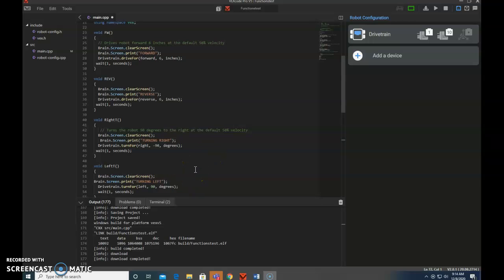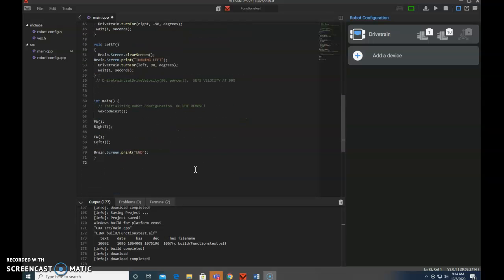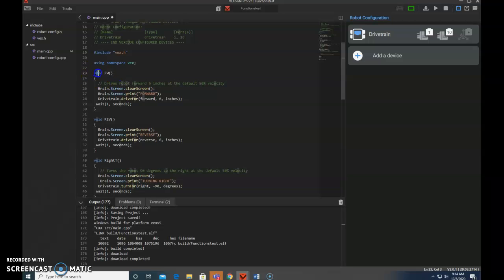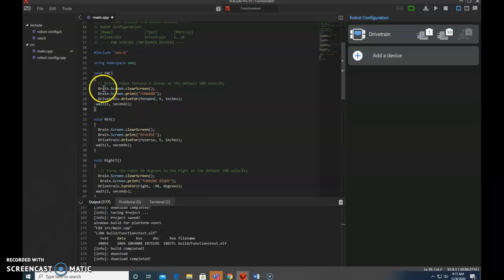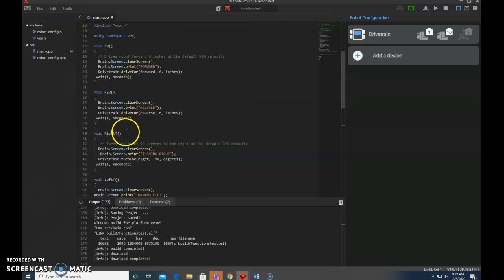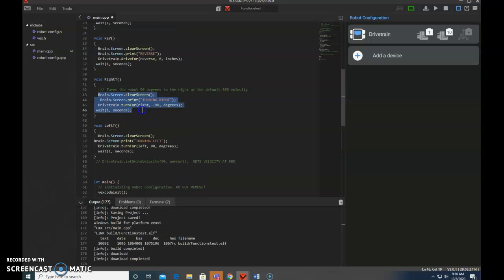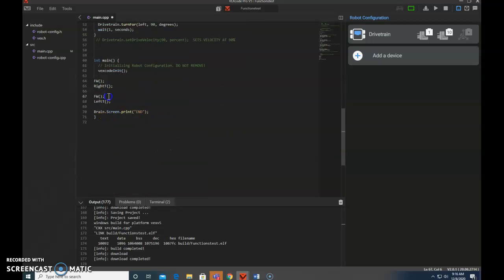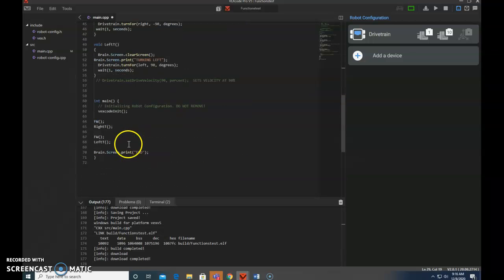VEXCode - Functions and DriveTrain